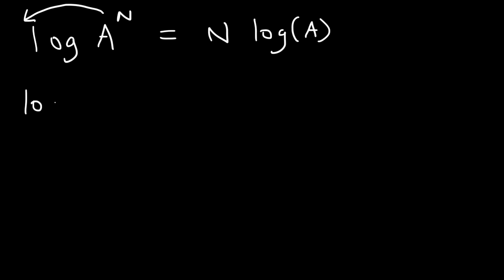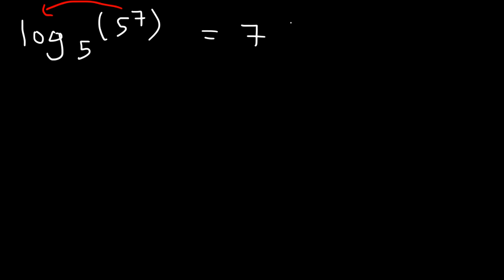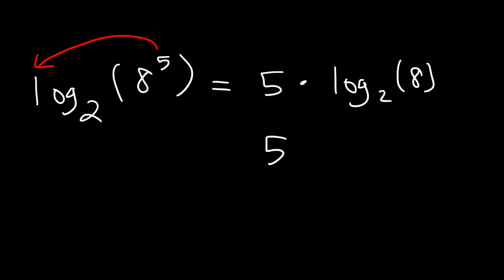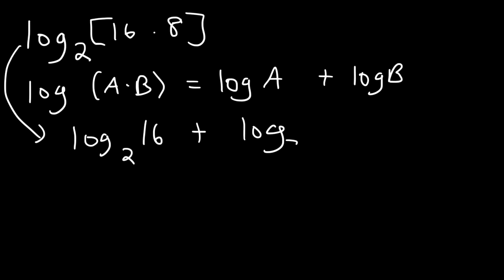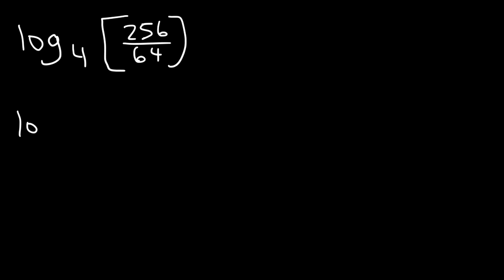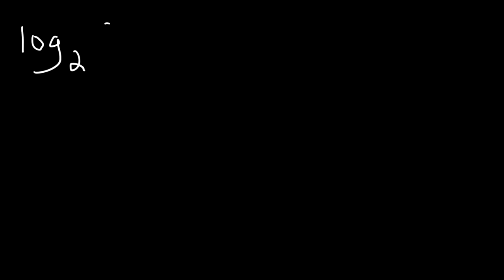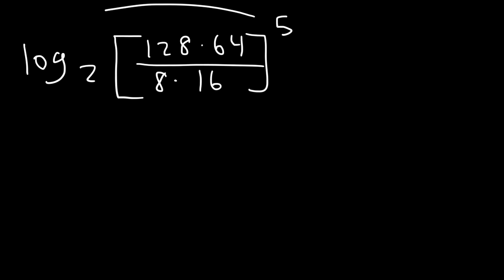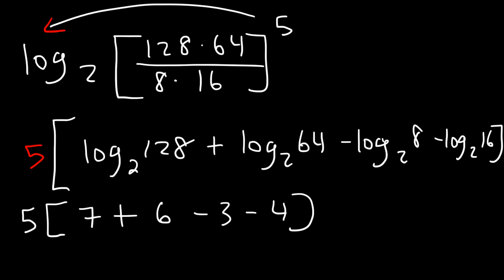Properties of Logarithms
This algebra video tutorial provides a basic introduction into the properties of logarithms.  It explains how to evaluate logarithmic expressions without a calculator using basic properties of logarithmic functions.